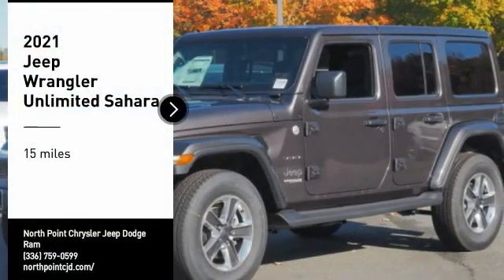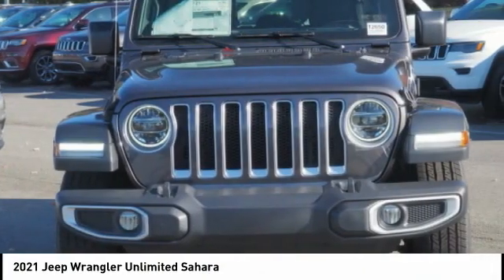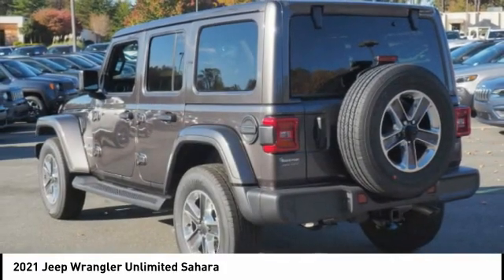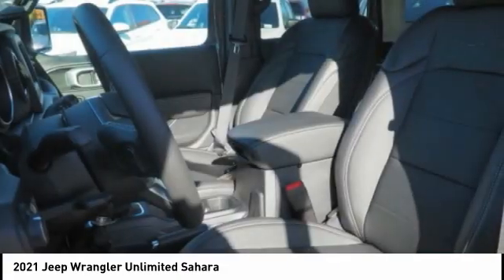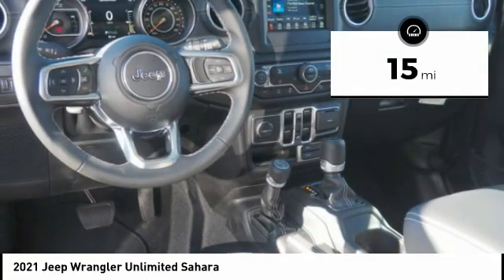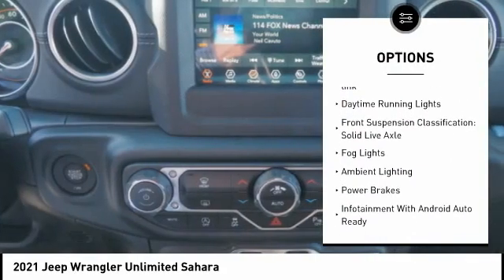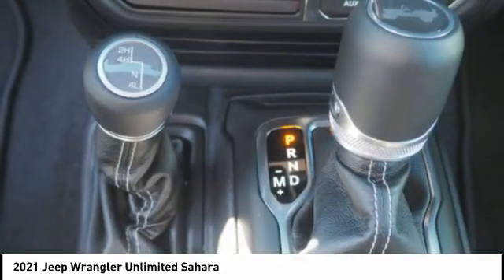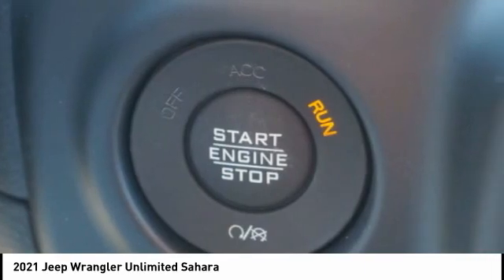2021 Jeep Wrangler Unlimited Winston-Salem NC T2650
2021 Jeep Wrangler Unlimited Sahara

Thank you for viewing this brand new 2021 Jeep Wrangler Sahara Unlimited 4x4 offered in Granite Crystal Metallic Clearcoat with the Black interior! North Point is Winston-Salems source for custom lifted Jeep Wrangler and Gladiator 4x4s! We offer professionally installed suspension lifts, wheels, and off-road tire packages. We carry all the Jeep accessories to support your active lifestyle including LED lighting, rock bumpers, winches, steps, and racks from manufacturers such as Mopar, Rough Country, Pro Comp, SkyJacker, Fabtech, Fuel, Rugged Ridge, and more! And we make your dream Jeep affordable to finance by including everything with your vehicle purchase. This Wrangler comes well-equipped with the following options: Backup Camera, Blind Spot Detection, Park Assist, Security System, Tire Pressure Monitor, Daytime Running Lights, Fog Lamps, Bluetooth, SiriusXM, Leather Steering Wheel, Climate Control, Keyless Start, Remote Start, Remote Proximity Keyless EntryPower Mirrors, Power Windows, Aluminum Wheels, 3 Piece Hard Top, Side Steps, Tow Package, Locking/Limited Slip Differential, Four Wheel Drive, Gas/Electric V-6 3.6 L/220 Engine, 8-Speed Automatic w/OD Transmission and much more! As a courtesy, North Point provides 2 Years Free Service Loaners, Free Tire Nitrogen, Free Roadside Assistance, Free Shuttle Service, and Free Fuel at Delivery! And with North Points attractive lease and finance offers, driving a new Wrangler has never been easier! North Point believes you deserve an exceptional Jeep Wrangler purchase experience! Get it from a dealer who truly cares by visiting North Point Chrysler Dodge Fiat Jeep Ram at 7726 North Point BLVD, Winston-Salem, NC 27106. The Showroom Hours are 9am-7pm Monday-Friday, 9am-6pm Saturdays, and Closed Sundays.